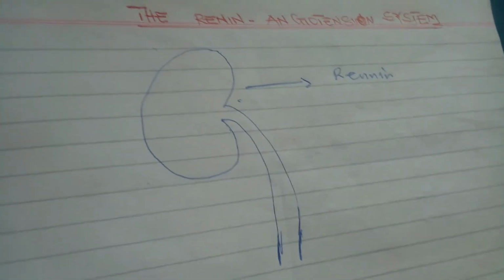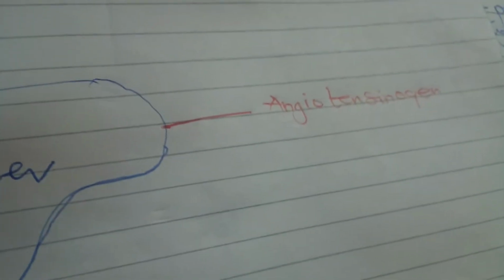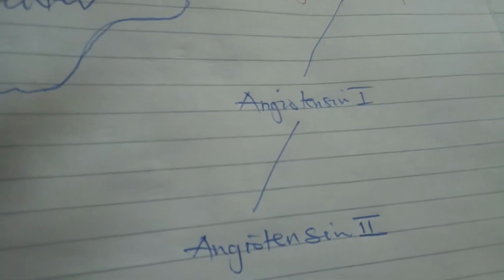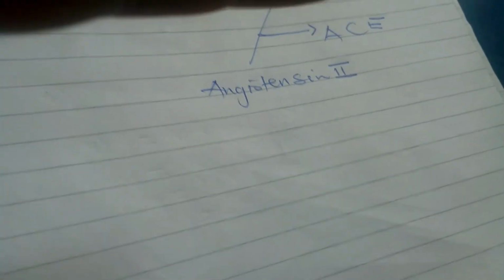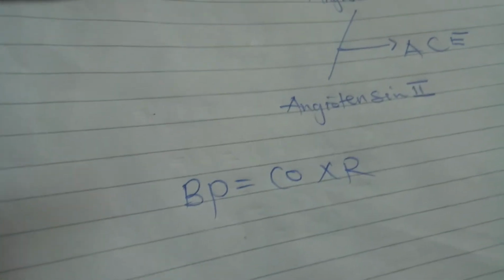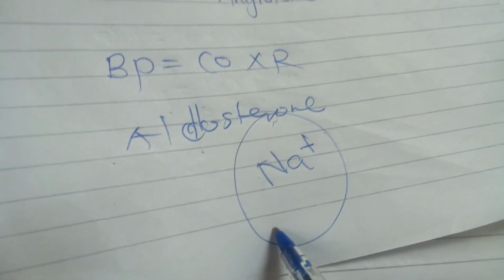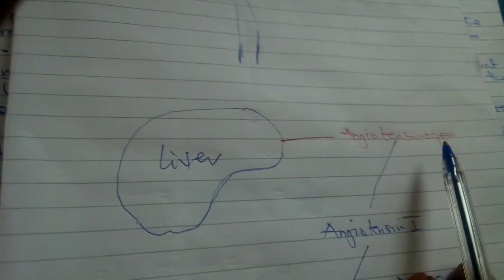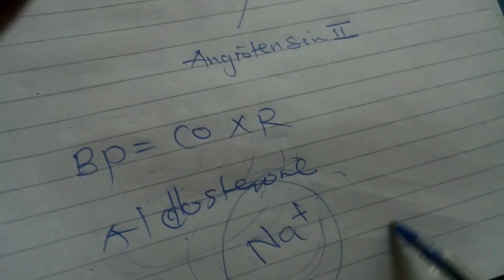THE RENIN ANGIOTENSIN SYSTEM MADE EASY